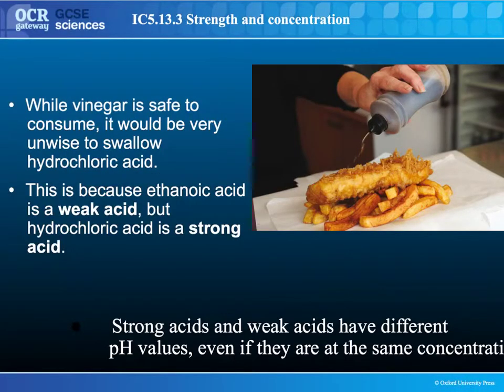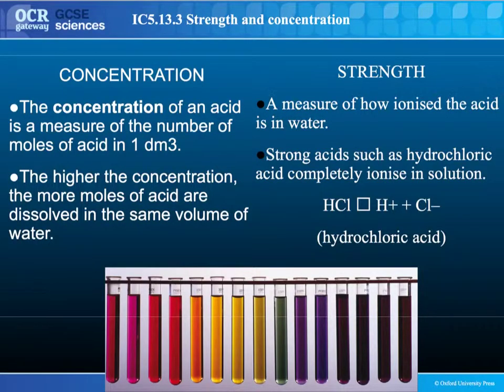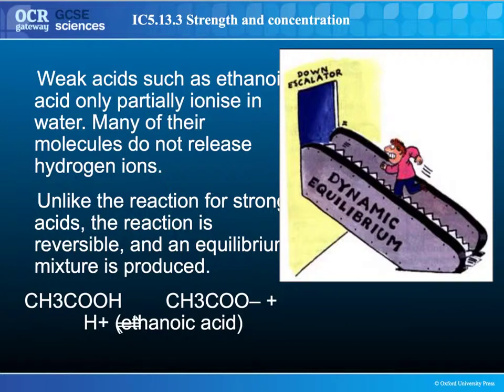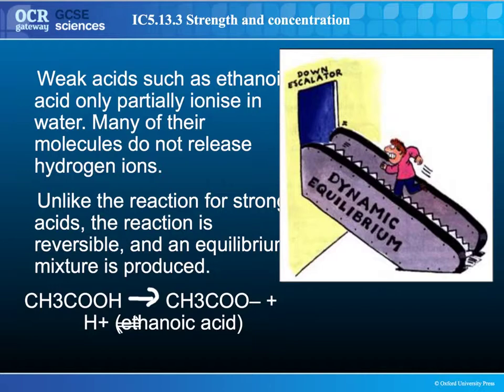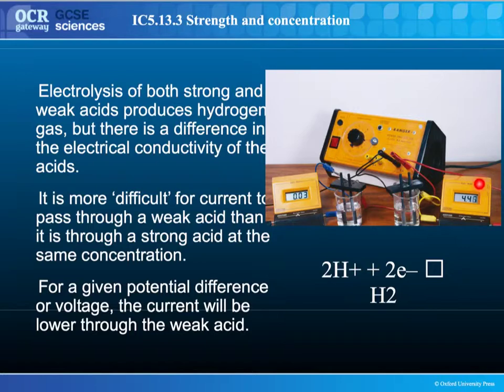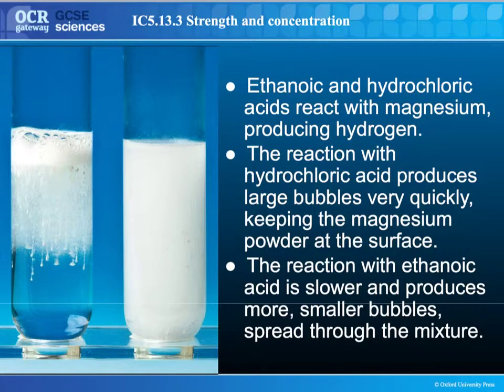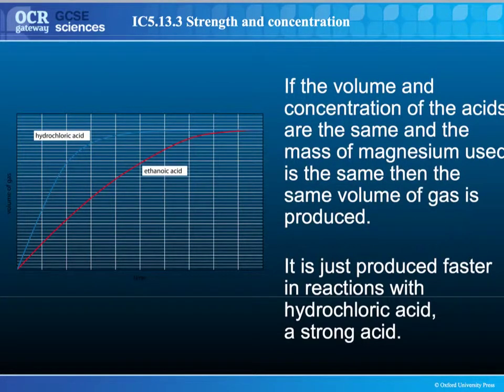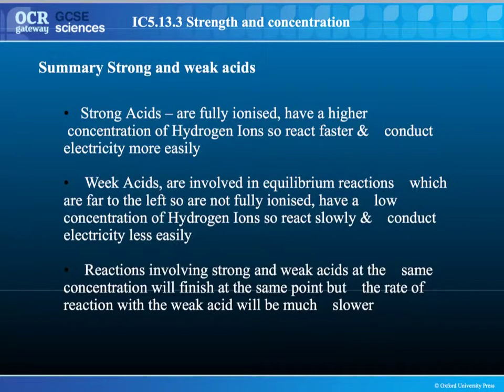C5 Acid strength and concentration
This video describes the difference between strong and weak acids in terms of equilibrium reactions and in terms of reactivity